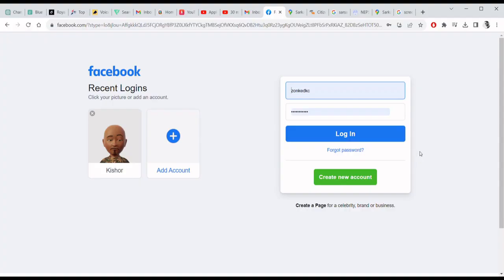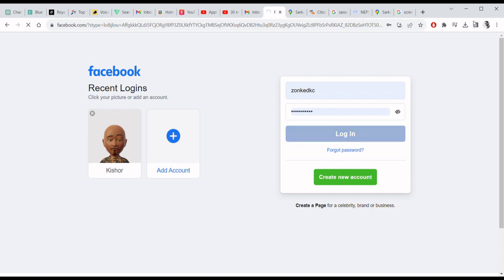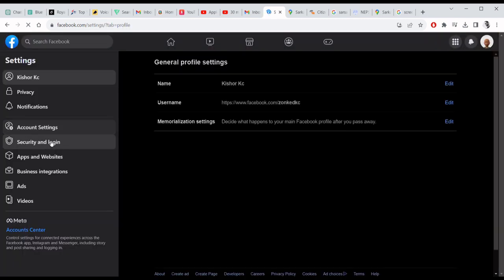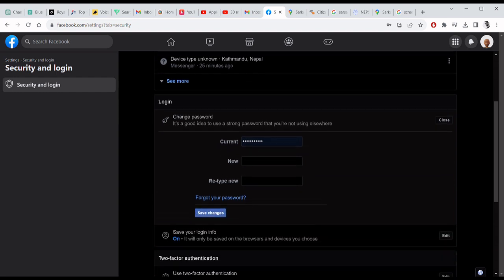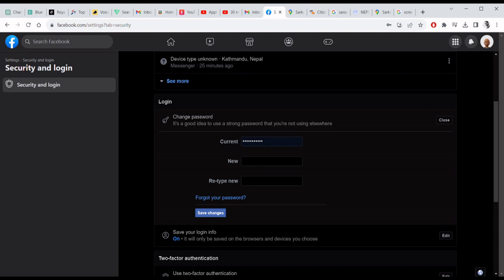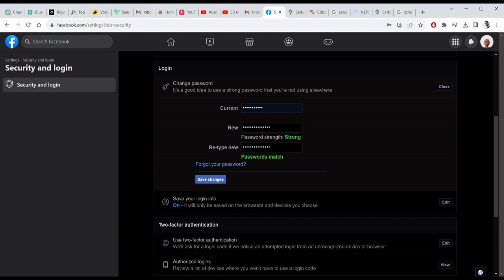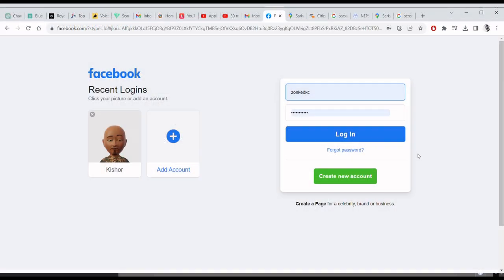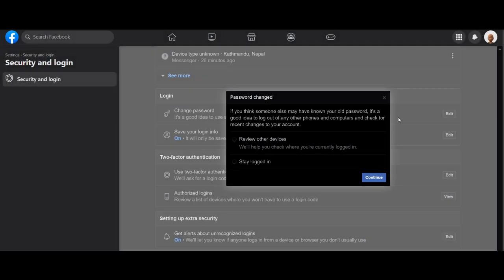How to change your Facebook Password - Step-by-Step Guide - 2023 update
🔐 Secure Your Account: How to change your Facebook Password - 2023 update - Step-by-Step Guide

Welcome to Scout News Stuff's tutorial on how to change your Facebook password and enhance your online security.

👇 In this step-by-step guide, we'll show you how to update your Facebook password to keep your account safe.

Step 1: Log into Facebook

Step 2: Access Account Settings
Once logged in, click on the profile icon in the upper-right corner of the Facebook page. A dropdown menu will appear. Choose "Settings & Privacy" and then click "Settings."

Step 3: Security and Login
In the left-hand menu, locate "Security and Login" and click on it.

Step 4: Change Password
On the "Security and Login" page, find the "Login" section, and select "Change password."

Step 5: Verify Your Identity
Facebook will ask you to verify your identity by entering your current password again. Enter it and click "Continue."

Step 6: Create a Strong Password
Now, it's time to craft a new, robust password. A strong password should include a mix of upper and lower-case letters, numbers, and special characters. Avoid easily guessable information like your name or common words. Facebook will assess the strength of your new password. Ensure it's marked as "Strong" or "Very strong" before proceeding.

Once you've established a strong new password, click the "Save Changes" button. Facebook will confirm that your password has been successfully changed.

Step 8: Log Back In
With your new password in place, log in again to access your Facebook account.

🎉 Congratulations! You've successfully updated your Facebook password. Keep it secure and never share it with anyone. Consider changing your password periodically to maintain account security.

Stay safe online, and thank you for choosing Scout News Stuff for your tech guidance. 🙏